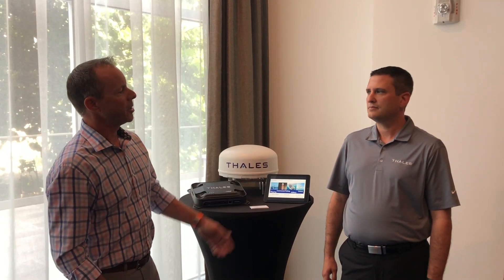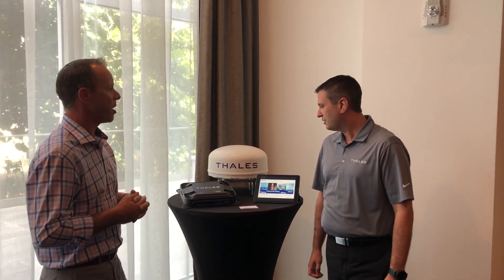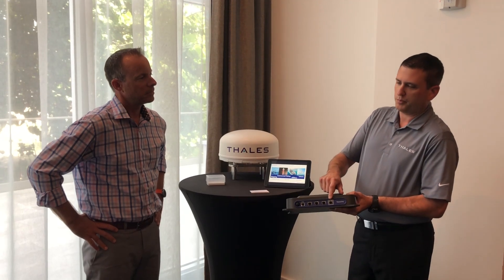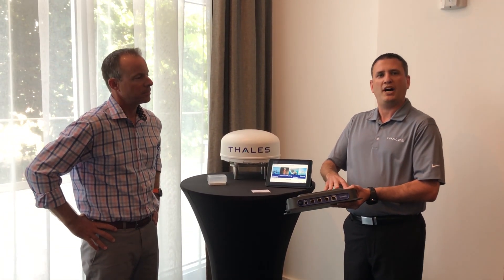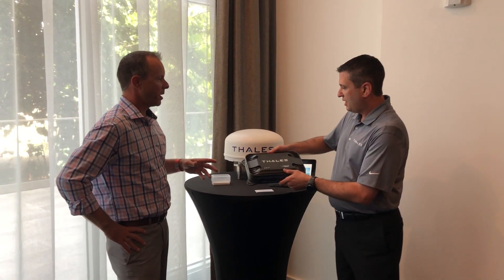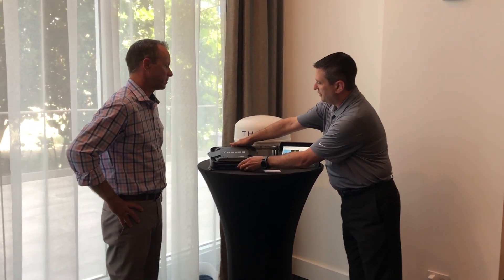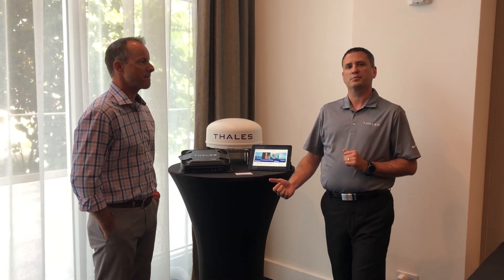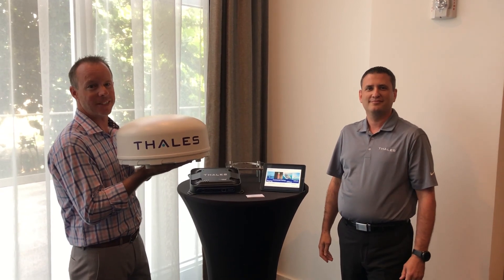Thales USA Certus VesseLink Presentation at Network Innovations Maritime Technology Expo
Thales presents live the VesseLink System for Iridium's Certus at the Network Innovations Maritime Technology Expo 2018